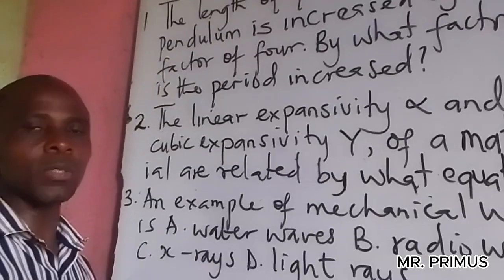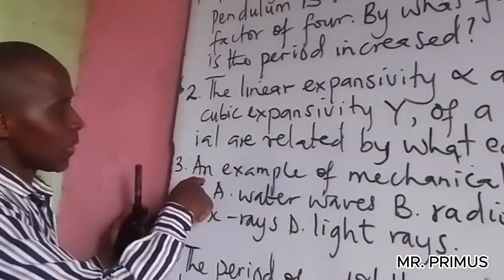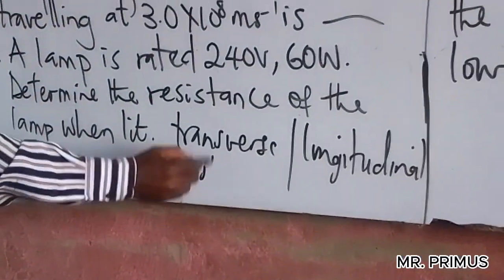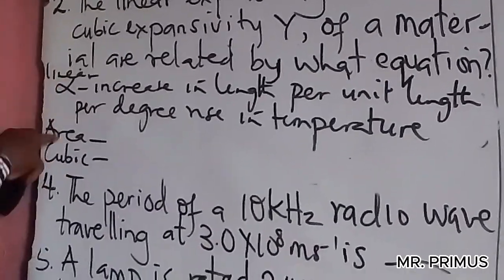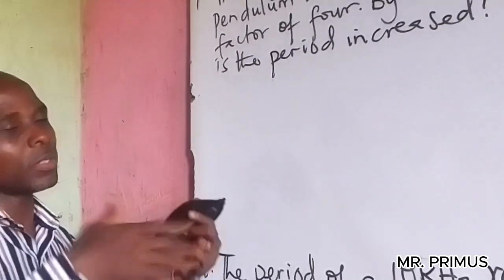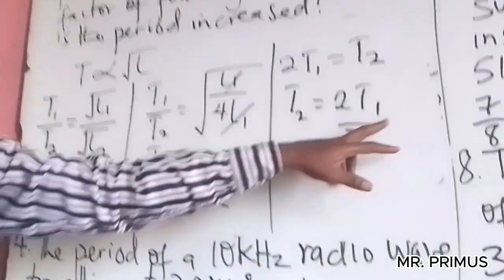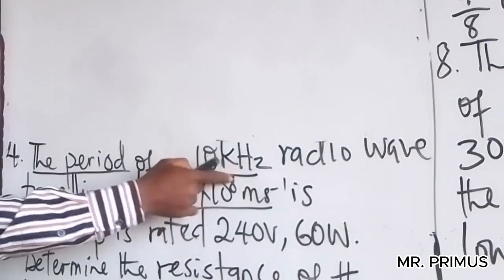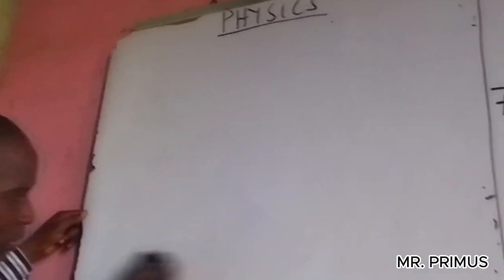PHYSICS. LAST MINUTE REVISION QUESTIONS AND ANSWERS FOR HIGH SCORE 2024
MR. PRIMUS HAS BEEN ABLE TO COVER SOME VERY IMPORTANT TOPICS IN THIS LESSON.